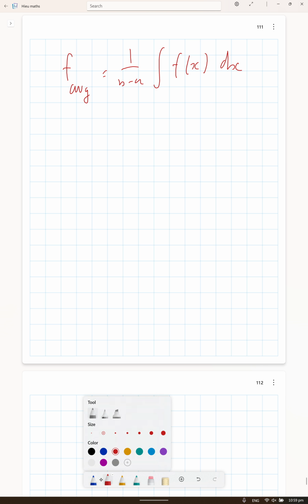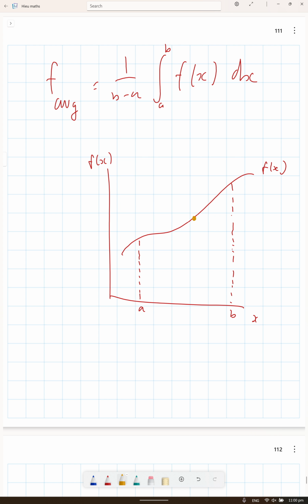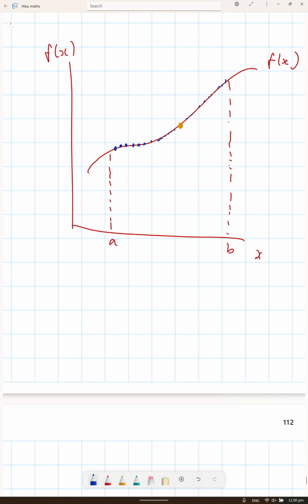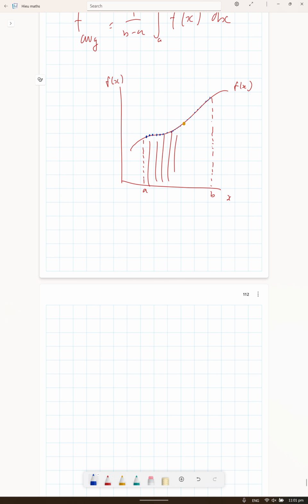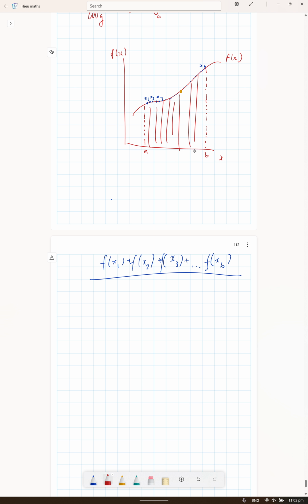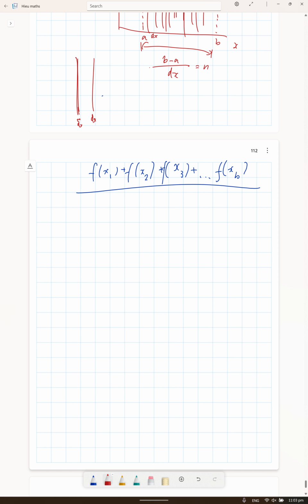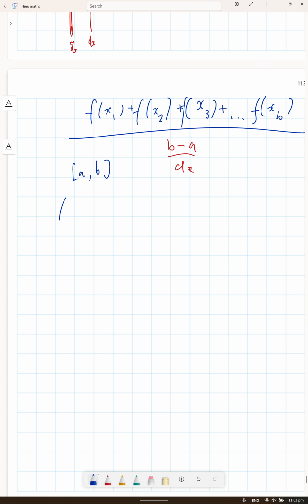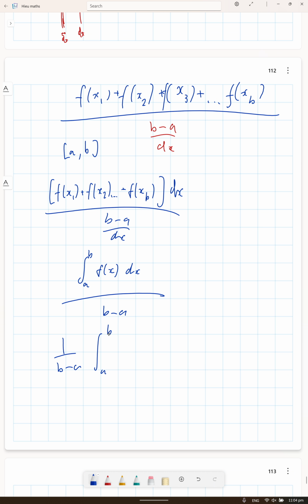Finding the average value of a function on a given range